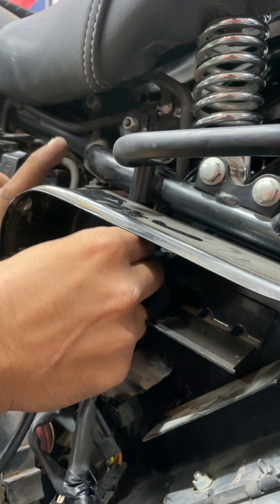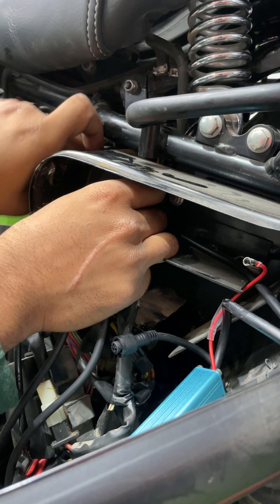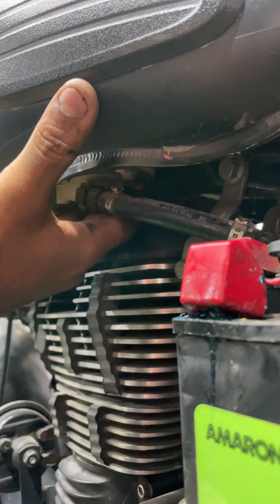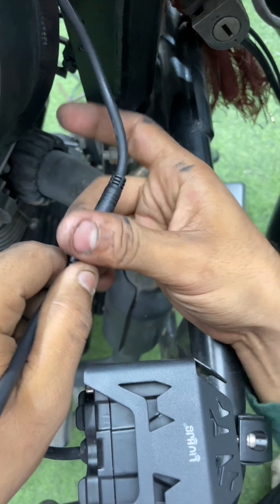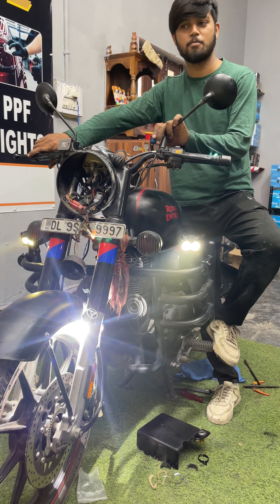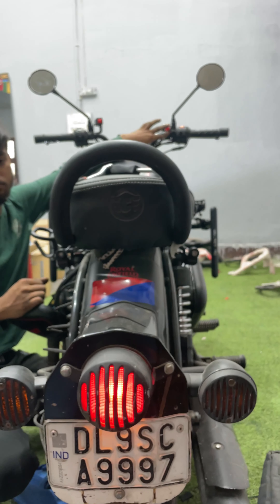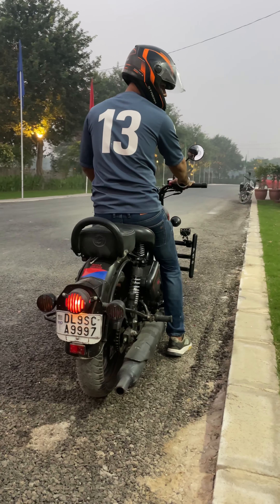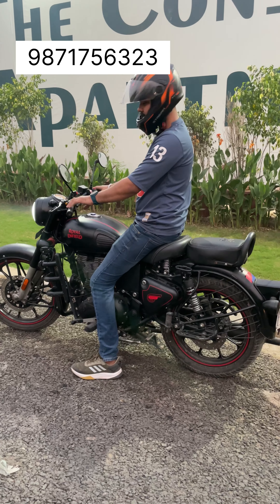Liu Hjg 100% genuine Fog light.. ...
Sam garage

Plot Number 203, Pole Number 268, Dhoolsiras Rd, Sector 24 Dwarka, Dwarka, New Delhi, Delhi, 110024